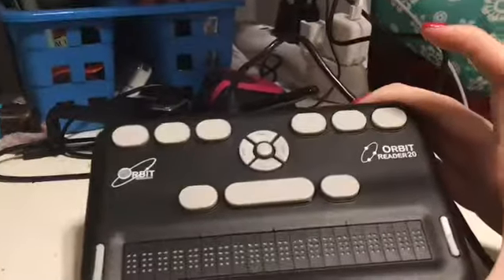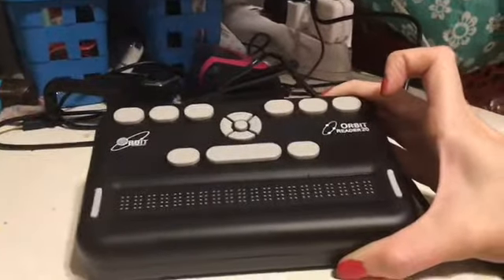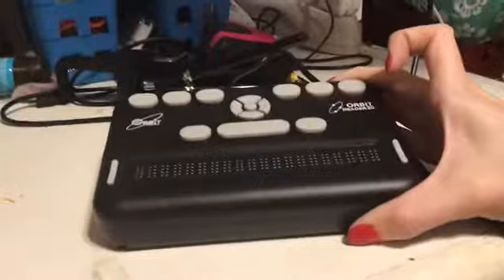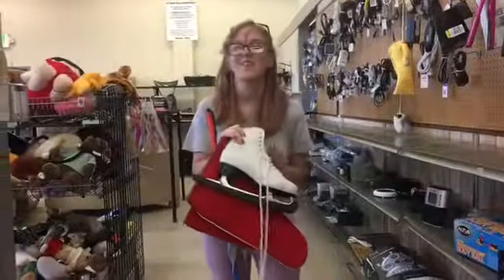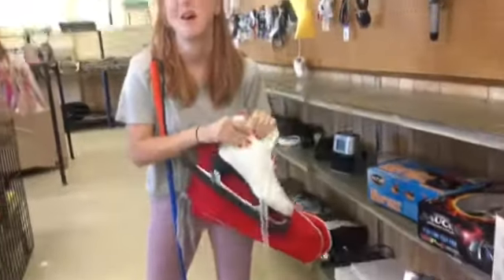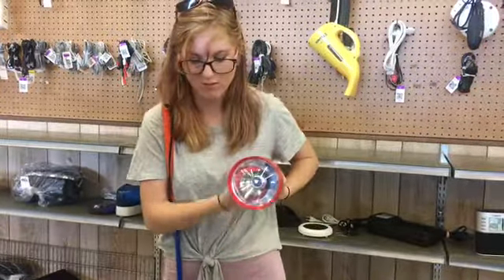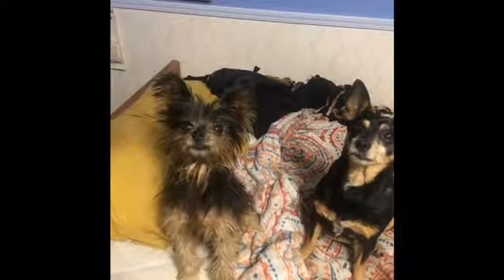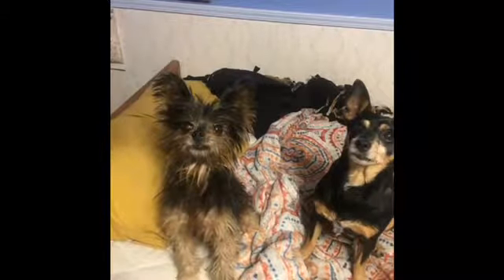Vlog 56 new BrailleNote/Aawesome birthday!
I really did have a awesome 23rd birthday and I’m extremely excited about  my new BrailleNote!

My videos